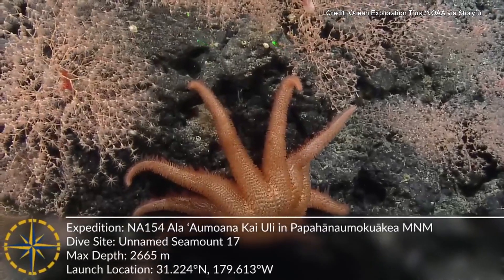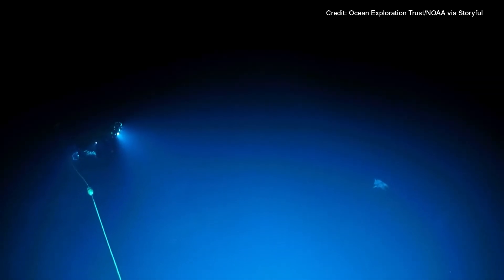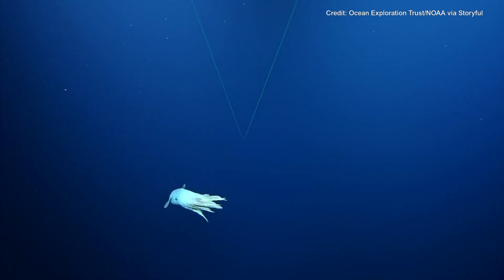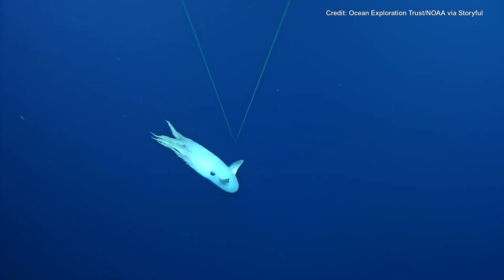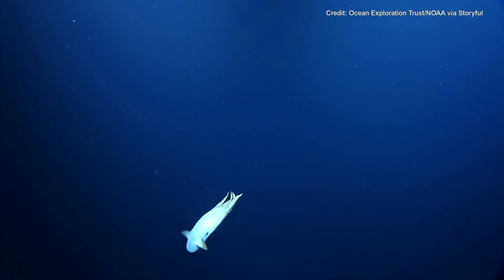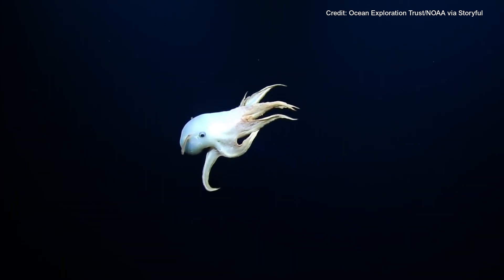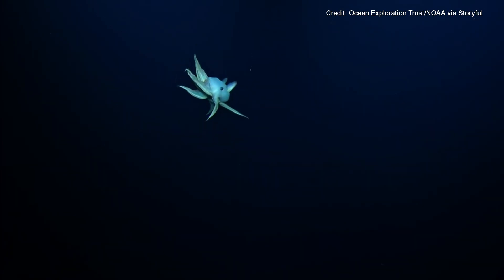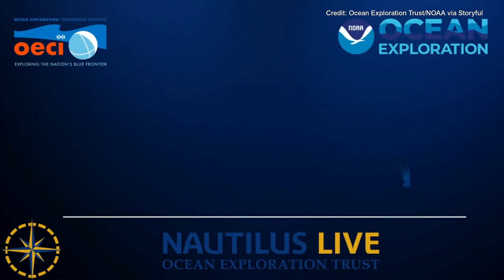Rare Octopus Seen During Deep Sea Expedition in North Pacific Ocean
Deep sea explorers spotted a rare dumbo octopus in the North Pacific Ocean on September 13.